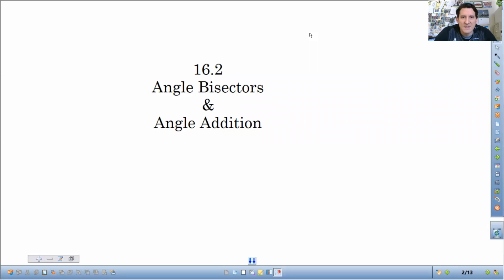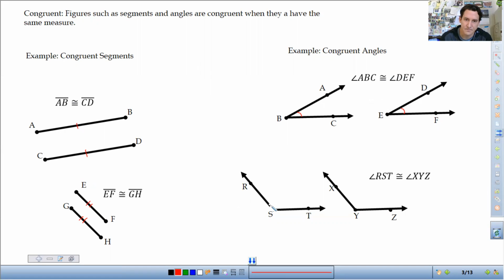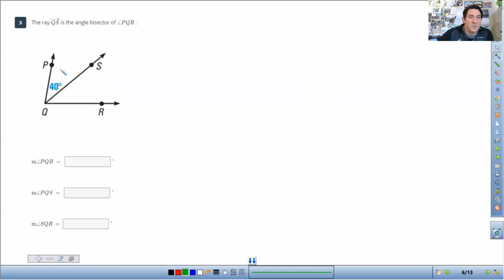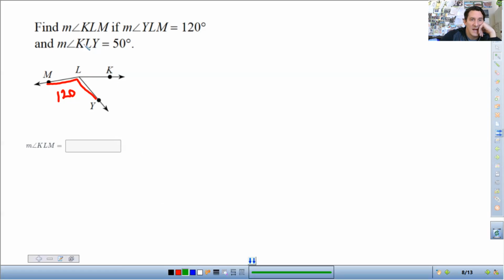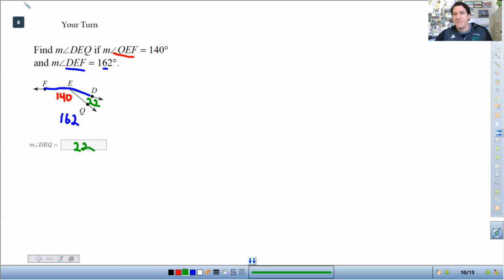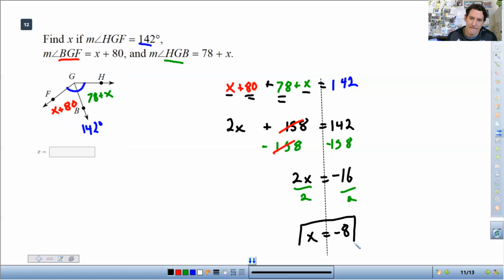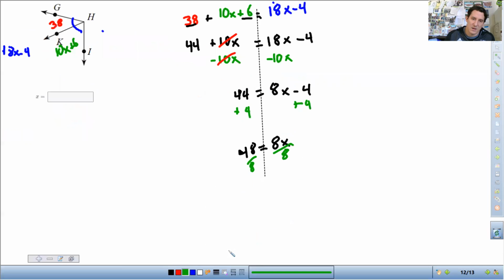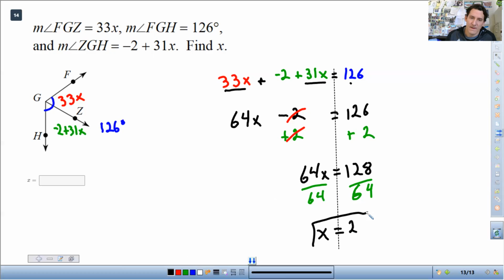IM1 16.2 Angle Bisectors & Angle Addition